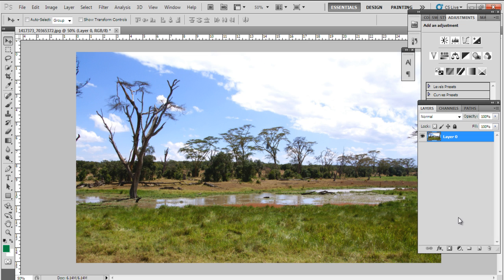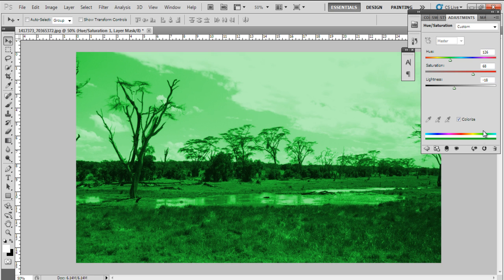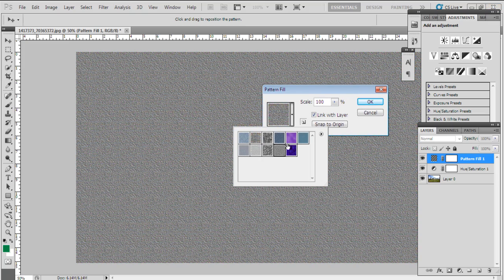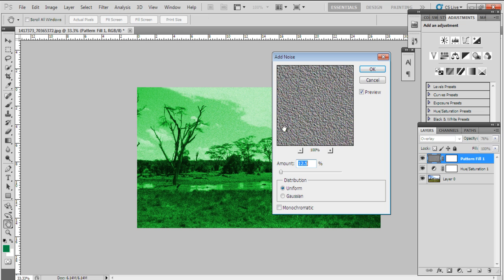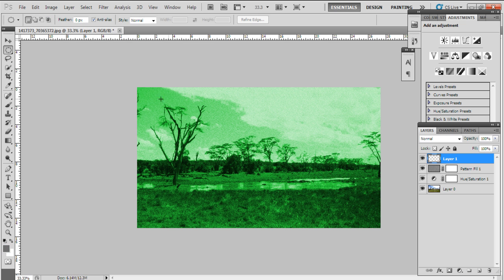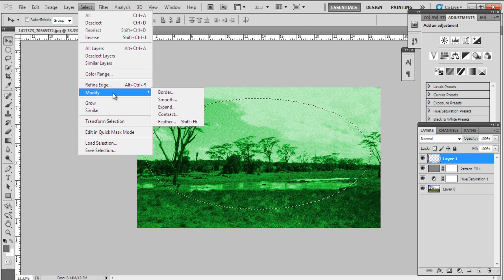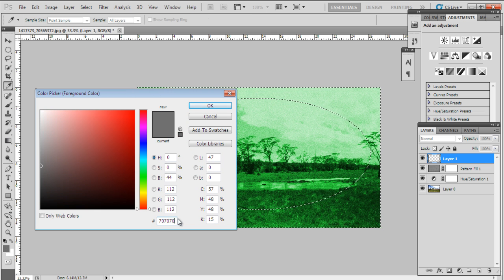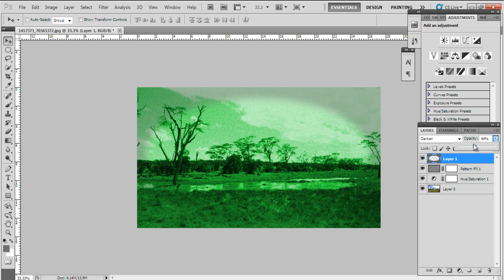How to Make a Night Vision Effect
By using different layers and altering certain properties of the image you can give it a night vision effect in Adobe Photoshop.

In this tutorial, we will be teaching you how to create a night vision effect in Adobe Photoshop. Photoshop allows you to give your images different kinds of effects as per your requirement. These can be done easily and at most times, with very little effort.
To understand how to give a night vision effect to an image, follow the tutorial below.

Step 1 -- Adjust the Hue and Saturation

First of all, let's make a Hue and Saturation Adjustment Layer over here. Let's set the Hue at +126, Saturation at +68 and Lightness to -18. Do remember to enable the Colorize option over here.

Step 2 -- Create an Adjustment layer

With that done, let's create a new Adjustment layer and choose the Pattern Fill option. Over here, we will be selecting the grey fill pattern.

Step 3 -- Change the blend mode

Next, let's change its blend mode to Overlay and reduce the opacity to 76%.

Step 4 -- Add noise

With that done, lets add noise to grey fill pattern layer. You will be required to rasterize the layer first. Over here, we will keep a Gaussain distribution for the filter. Do remember to enable the Monochromatic option over here. Lastly, reduce the amount to 7.16%

Step 5 -- Work on a new layer

To give a night vision effect, now create a new layer and make a selection with the Elliptical Marquee Tool. With that done, go to "select", move over to Modify and select the Feather Selection option.

Step 6 -- Set the radius

Now set the Radius to 25 pixels. Press Ctrl + Shift + I to select inverse the selection and fill this selection with #707070 for the fill

Step 7 -- Change the blend mode

Now to remove the selection, press "Ctrl+D". With that done, let's change its Blend Mode to Darken.  Now let's decrease the opacity to 33% and you're night vision effect is now complete.